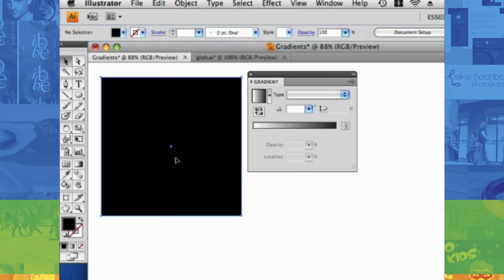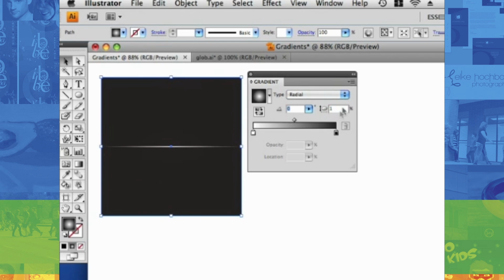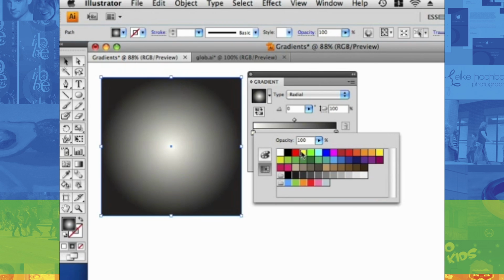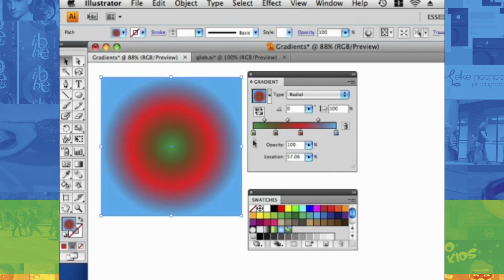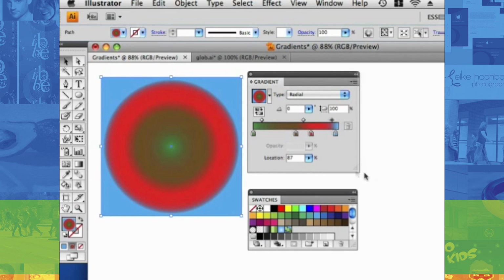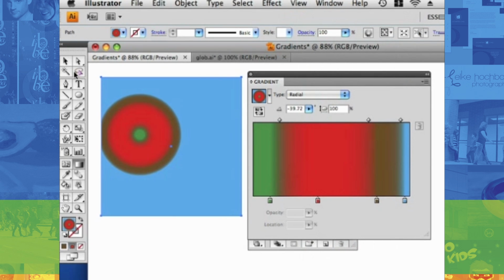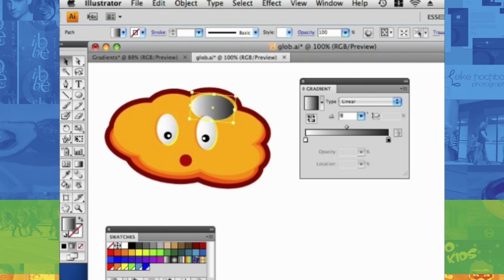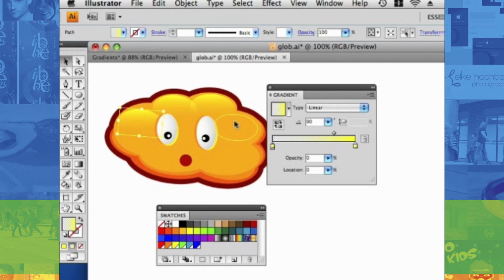Using gradients in Illustrator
Learn how to use modified gradients in Adobe Illustrator and techniques to fine-tune your adjustments. Make modifications to linear and radial gradients in the gradient panel.

Resources:
Business Design Templates:
DesignQuiz: Are you an Einstein of Design?